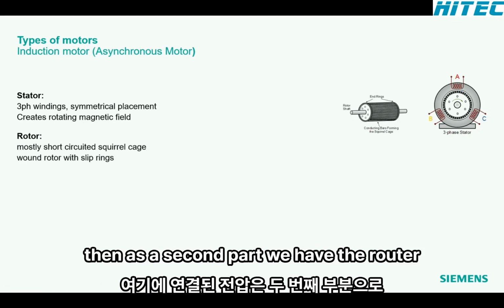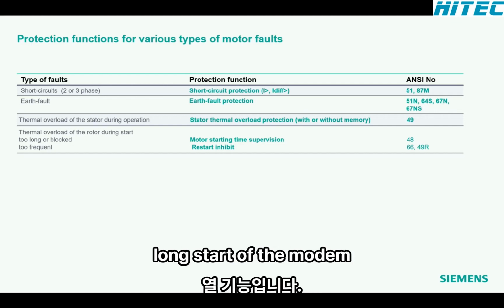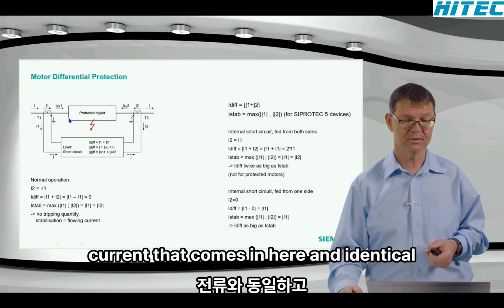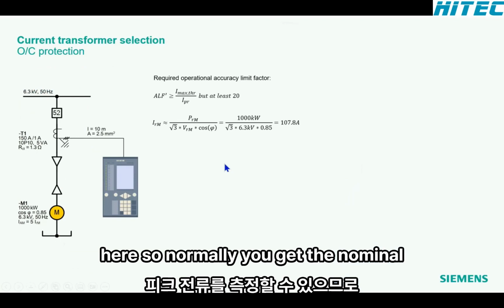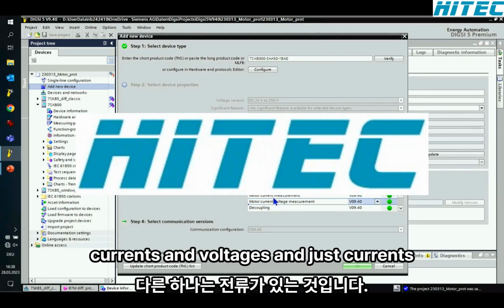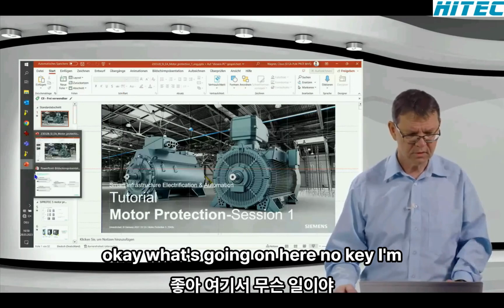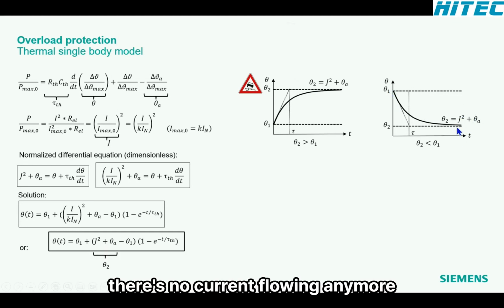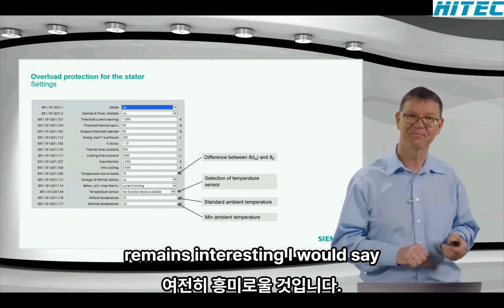모터보호 기술 이해 시멘스 본사 강의 Motor protection Part-1 08.06.2023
모터보호 기술 이해 시멘스 본사 강의 Motor protection Part-1 What a protection engineer should know about motor protection 하이텍앤솔 시멘스 보호계전기 모터 보호 교육 동영상 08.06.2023